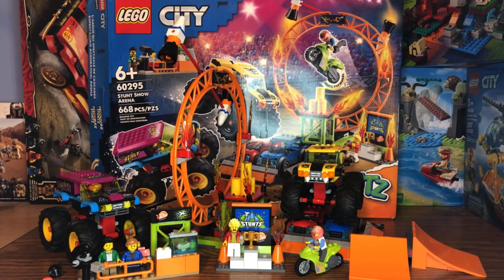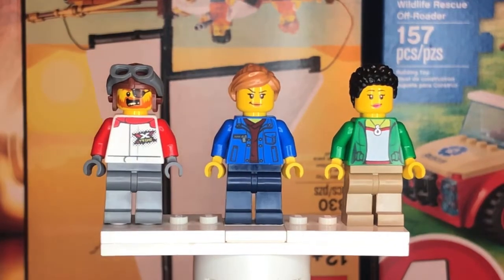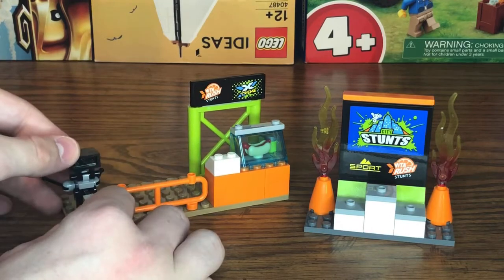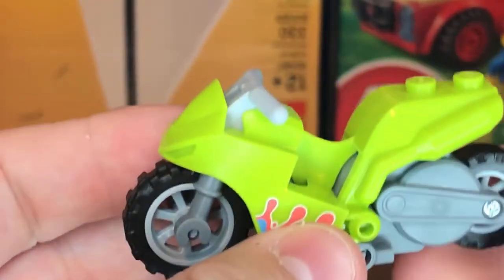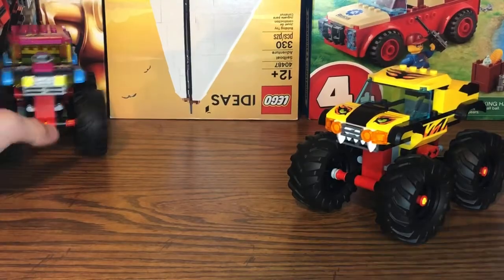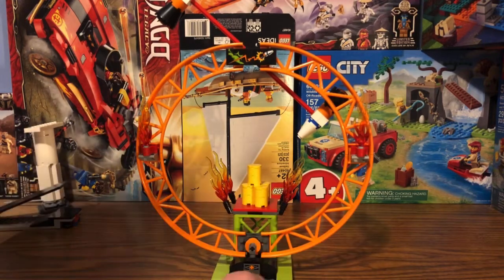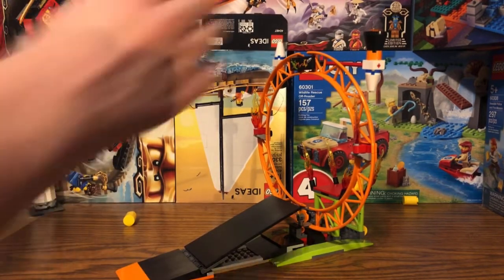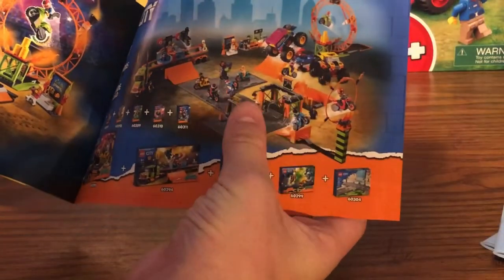Lego city stunt show arena (60295)